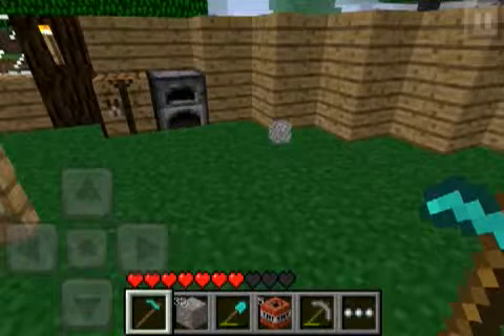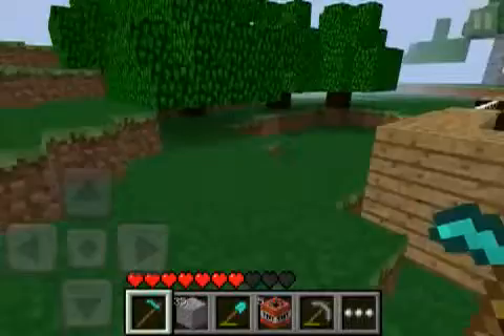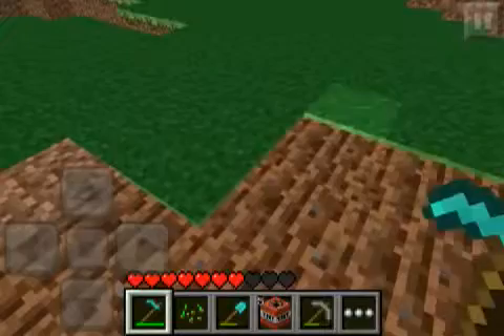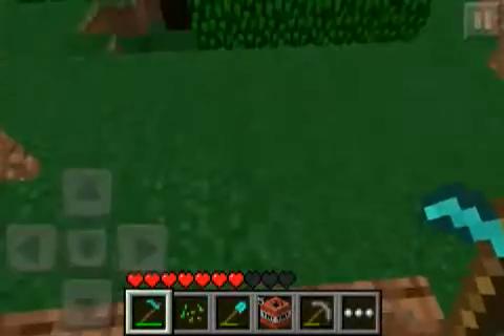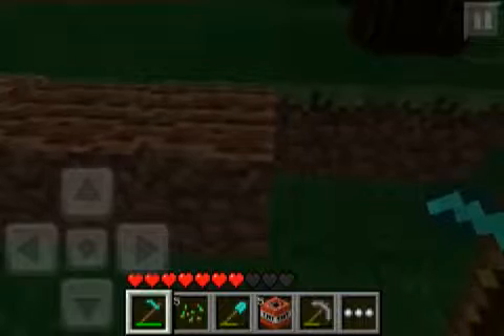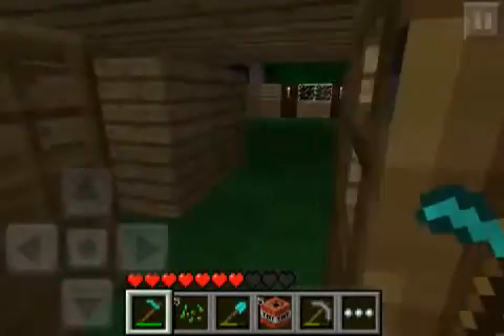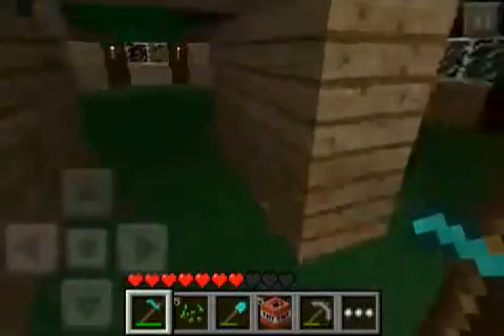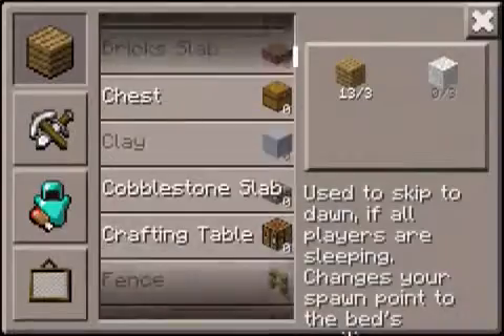Pewdiepie Minecraft How To Farm in Minecraft Pocket Edition 0 4 0